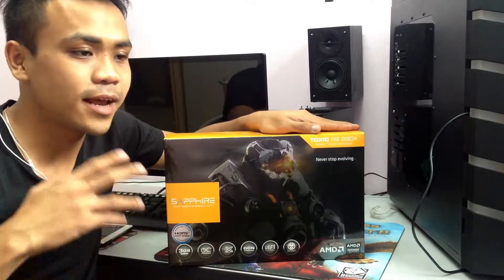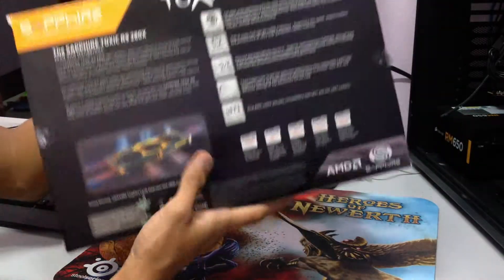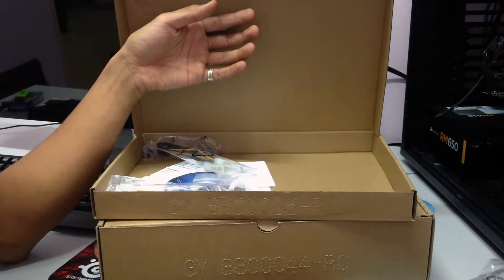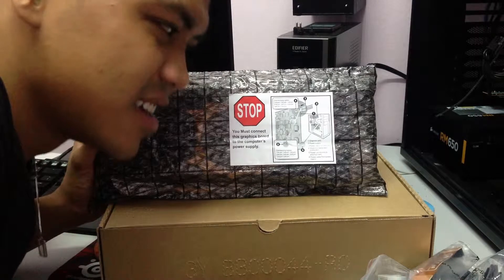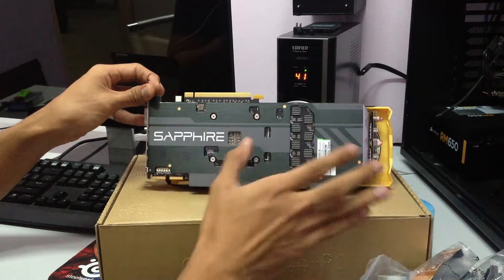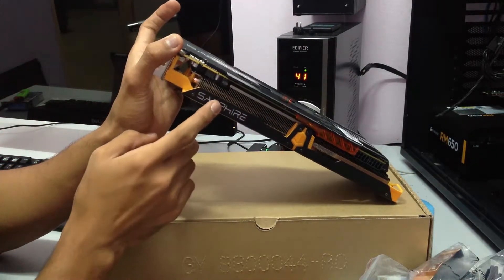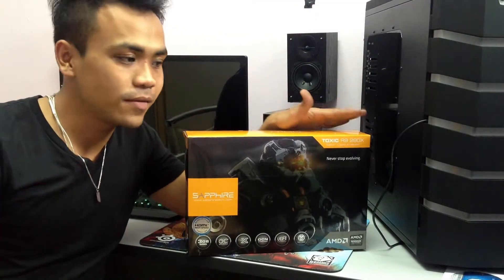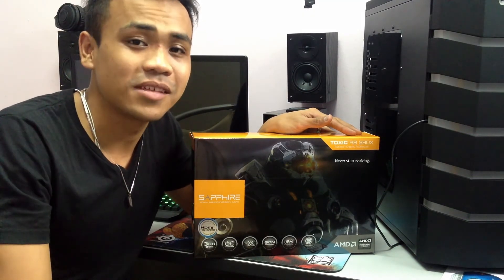Sapphire R9 280X Toxic Unboxing and Review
My second unboxing video. This time around its the AMD R9 280X Toxic from Sapphire.
Learning from my first mistakes in the 1st unboxing video I hope that this second video would be better.

Anything you guys wanna ask me, PC care, news or updates, this hardware or that hardware, anything related about tech topics I'll be happy to answer them for you.

Era of The Geeks